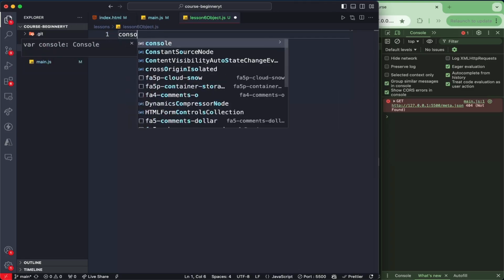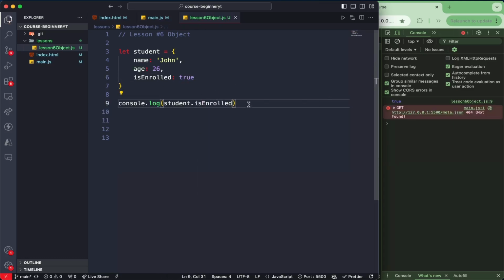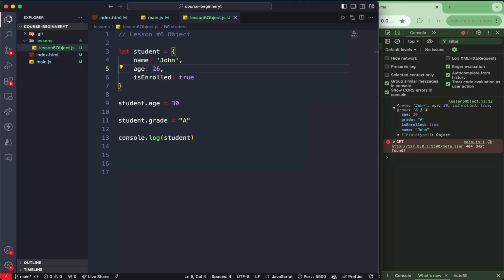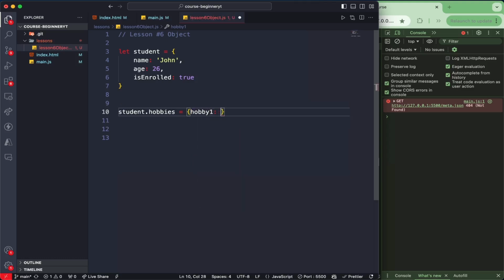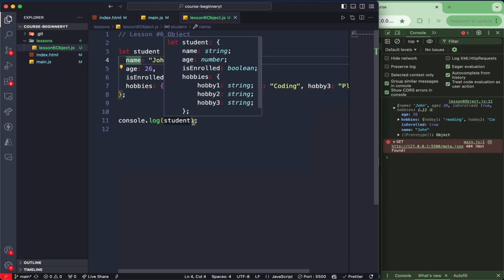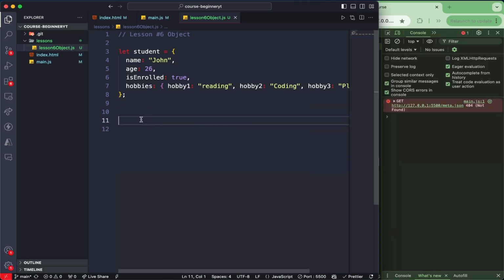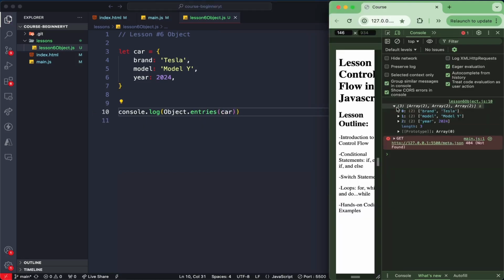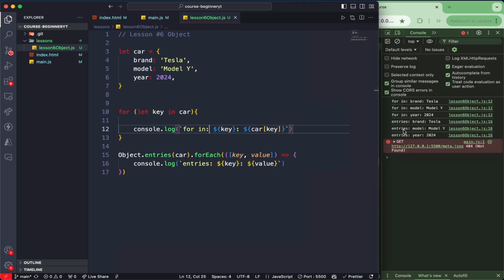Learn JavaScript Objects Without Frustration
Learn everything you need to know about JavaScript objects! This lesson explores the foundation of objects, from creating and accessing properties using dot and bracket notation to modifying, looping through, and filtering data. You'll discover essential techniques like Object.keys(), Object.values(), and Object.entries() while understanding how to use them in real-world applications. Packed with examples and practice exercises, this lesson will help you confidently manage and manipulate complex data structures in your JavaScript projects. Perfect for beginners looking to level up their coding skills!